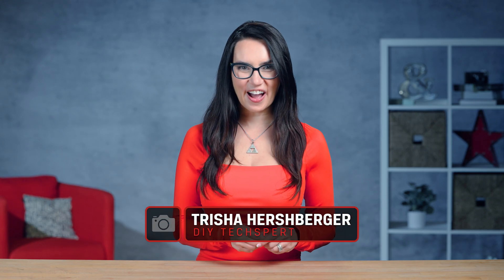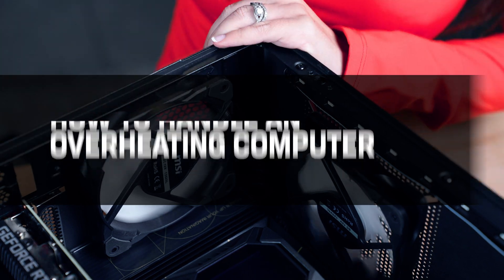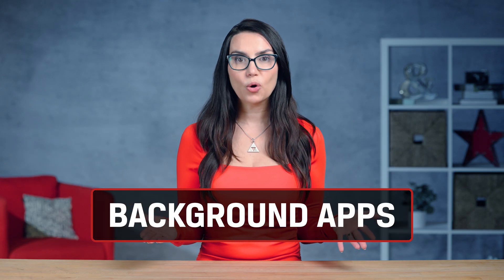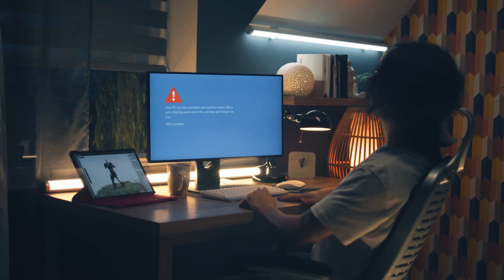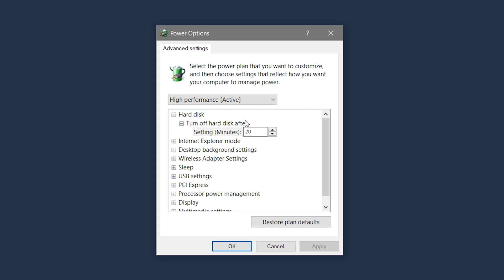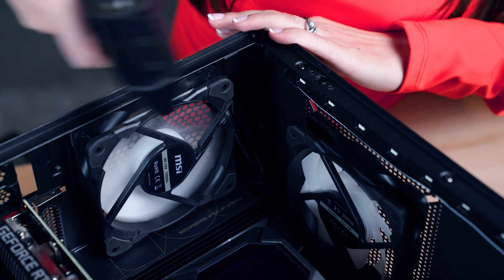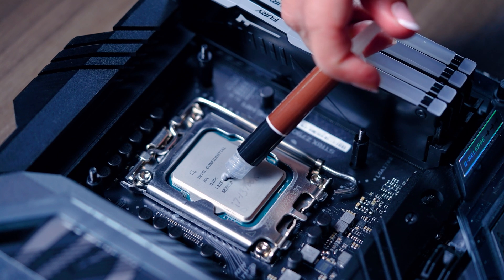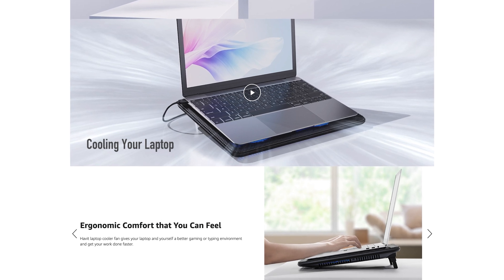How to Handle an Overheating Computer - DIY in 5 Ep 240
This video is about dealing with overheating PCs. A hot computer can cause system crashes and reduce the lifespan of expensive components like your CPU or storage. We’re here to share some simple tricks you can use to cool things down.

Signs of an overheating PC include noisy fans, random shutdowns, BSODs or screen freezes, and of course your computer being hot to the touch. A number of different factors can cause overheating, many of which are related.

Background apps
Doing too much with your computer can be a common cause for overheating, such as gaming while running Photoshop and/or a few dozen tabs. Your CPU gets hotter the harder it’s working, so you can try fixing this by closing resource-intensive apps running in the background. Try Ctrl+Shift+Esc to bring up Windows Task Manager, so you can review what’s using more resources. Highlight unneeded apps and click End Task to free those resources up. Try to use only one resource-intensive app at a time, and minimize browser tabs, especially when gaming. The more tabs you have open, the more likely you are to experience application errors, which means your PC will allocate even more resources to fixing the issue. If the PC fails to find the issue, you may encounter ongoing, high-intensity performance issues. Tricky applications can potentially be resolved by an uninstall and reinstall. Other OS solutions for Windows can involve adjusting system settings for improved performance. Specific computer models have settings listed for optimal performance, and you could find a quick tweak is all your system needs.

Check fans
Next resort is to open up the PC and check the fans. If a system’s fans are loud or making clicking noises, they may need cleaning or replacing. First, try dusting them off. Dust or debris can slow or even clog up a fan. If that doesn’t solve it, replacing a fan is very affordable.

Remove obstacles
Be sure to try removing obstacles from around your overheating PC. Don’t put your printer on top of your tower. Clean your computer, and the area around it. Not just your fans, but the entire system. It’s recommended to do this at least twice a year. See here for our guide on how to do so

Reapply thermal paste
Once you’re comfortable opening up your computer, you can consider reapplying thermal paste. This is the heat-conductive material which connects your CPU or GPU to the metal heat sinks of their coolers, so they can dissipate heat. Thermal paste can dry out over time. You’ll need to remove your cooler and really dig into the guts of your system, so if you aren’t comfortable with that you can hire a technician to do it for you.

Rest!
Lastly, a simple temporary fix for overheating PCs is to cool the air around it. Air conditioners or cooling pads to blow cool air for laptops are both options. Then there’s always just turning the PC off altogether to let it rest. It’s good for computers as well as people!

0:00 Intro
1:08 Background apps
2:08 Check fans
2:34 Remove obstacles
2:57 Reapply thermal paste
3:21 Rest!